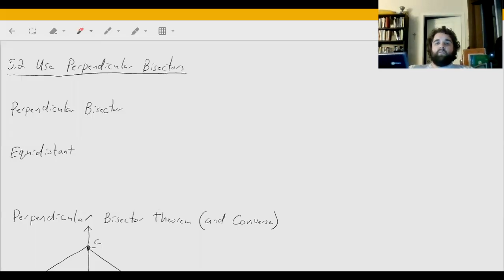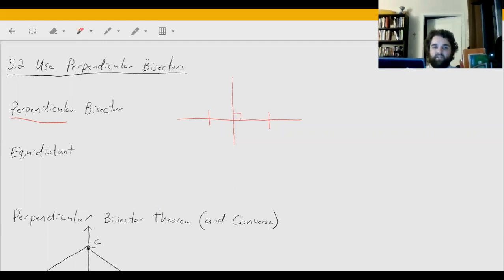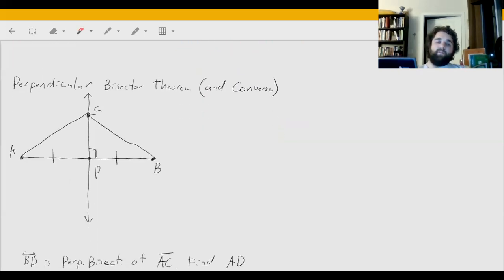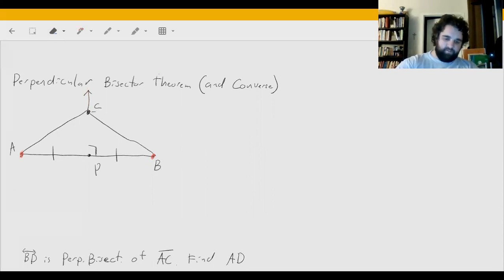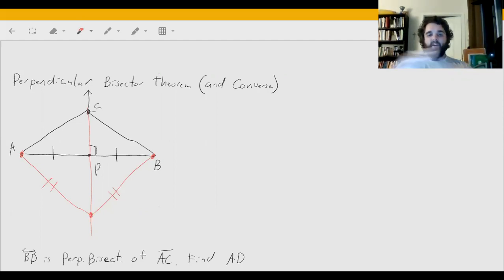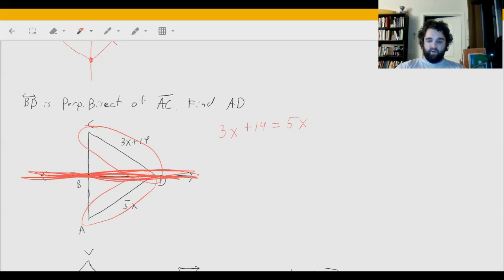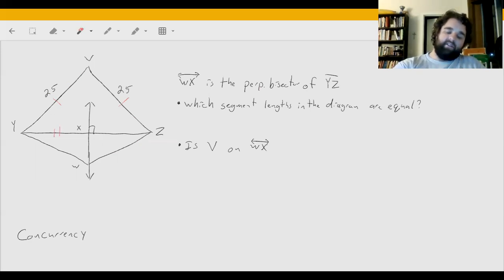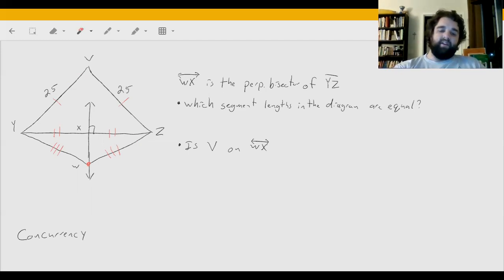5.2- Use Perpendicular Bisectors- Geometry